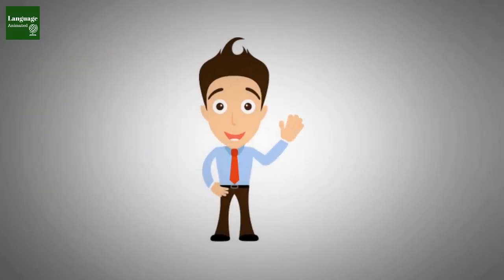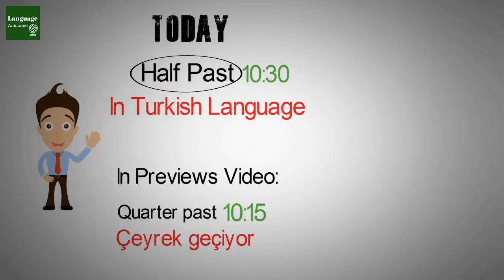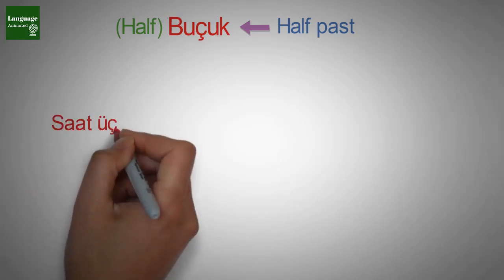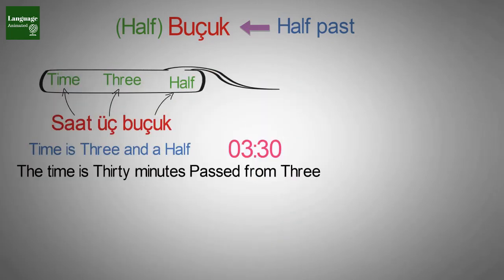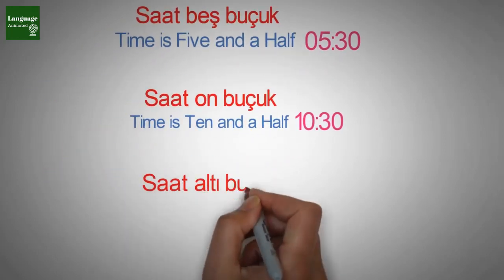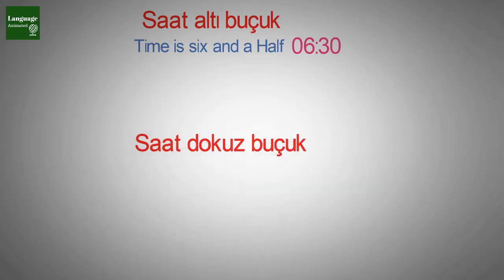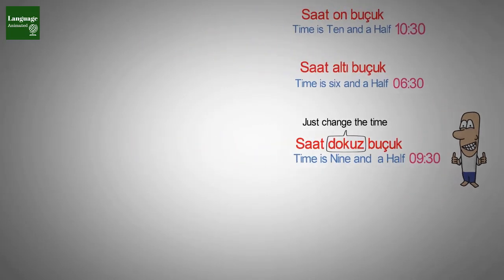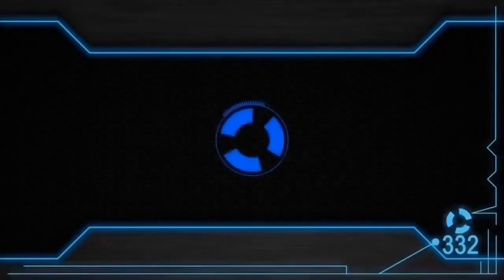Learn Turkish Lesson 51 - Telling Time in Turkish (Half Past)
Hey friends, In this video, you will learn How to say, ''Half past'' in the Turkish Language. We have been learning How to Tell time in the Turkish language From Few Lessons, And I am explaining different types of Telling Time in the Turkish Language.
So Enjoy the Lesson and Don't forget to check my playlist Videos for Turkish Language and Other Languages.

Note: Even a small amount ($1) can change the world to make it a better place to learn and share knowledge.

Here is my Live Session Channel: Language Animated (LIVE)

'''Language Animated'''